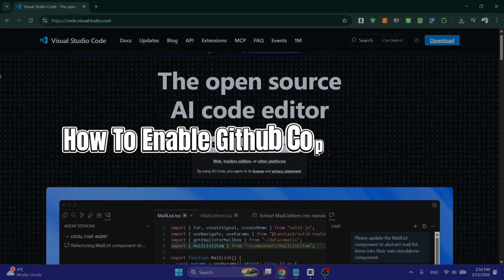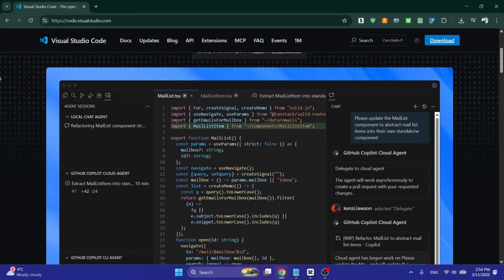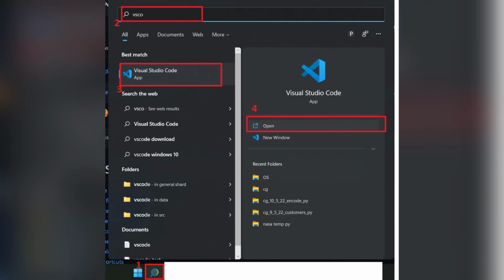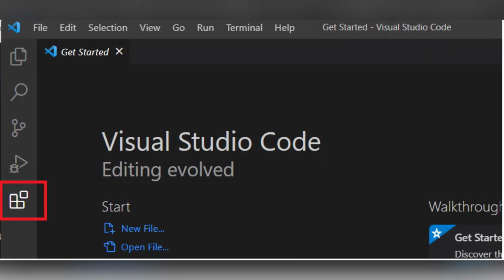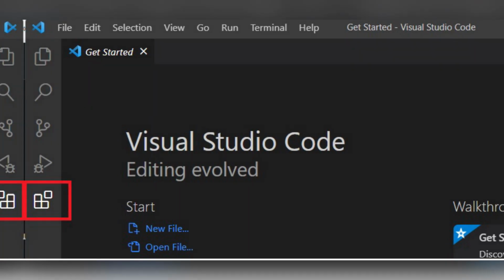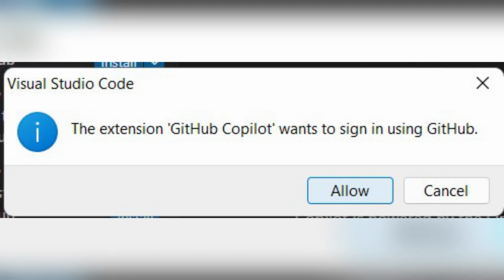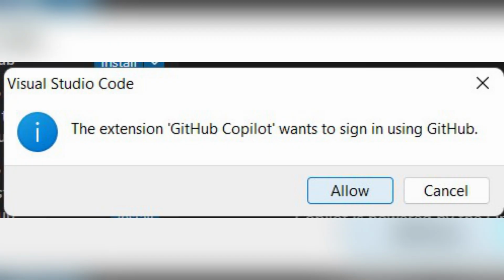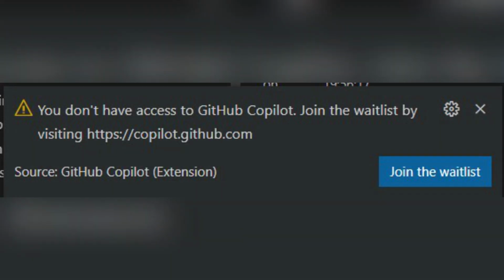How to Enable GitHub Copilot in VS Code | Activate Your AI Coding Assistant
Welcome to this essential tutorial on how to enable GitHub Copilot in VS Code! 🚀

Supercharge your coding speed with the world's most powerful AI pair programmer. We will walk you through installing the extension, authenticating your GitHub account, and configuring your chat and inline suggestion settings for a seamless AI-assisted workflow. 💻✨